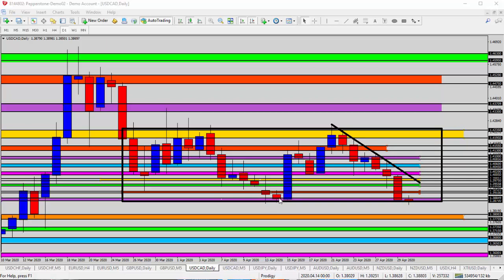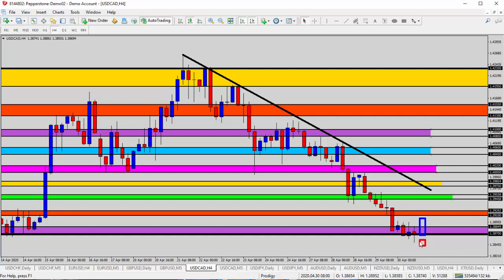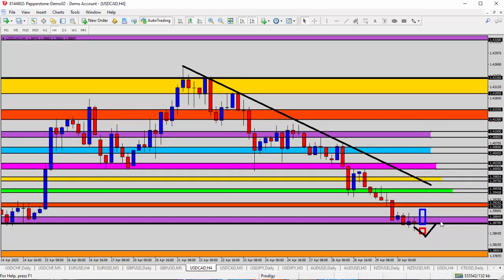Forex Update: Watching for the Breakout Setup on the USDCAD